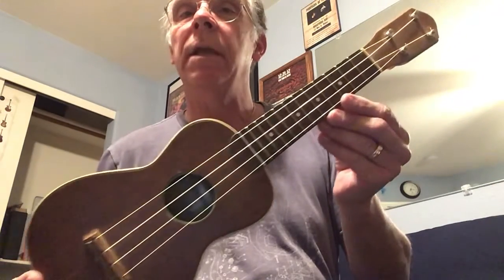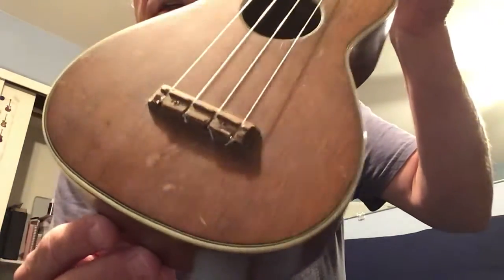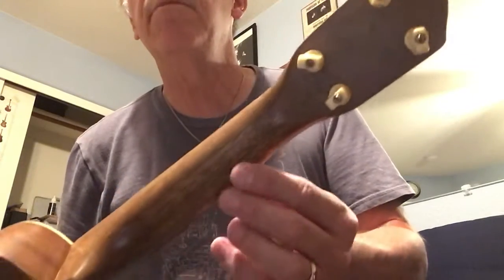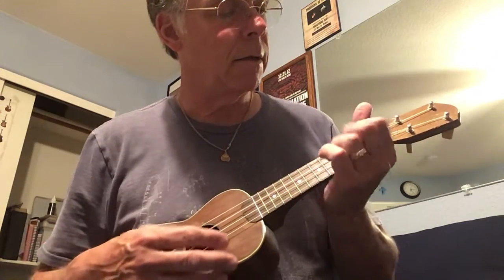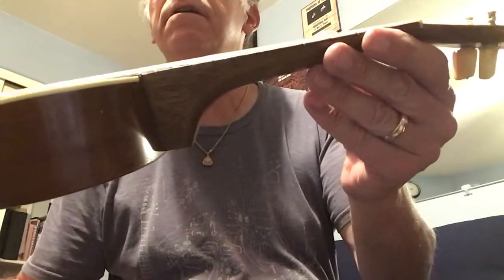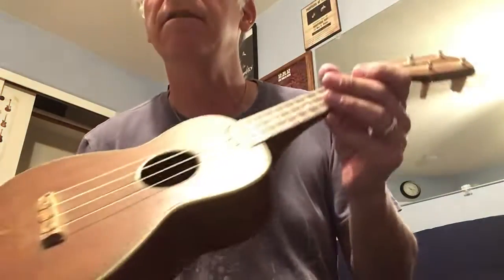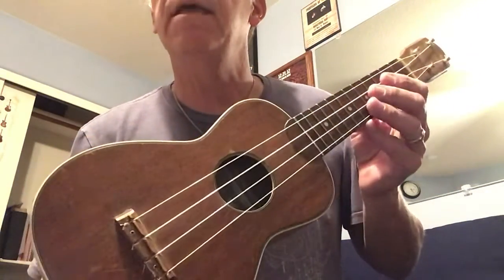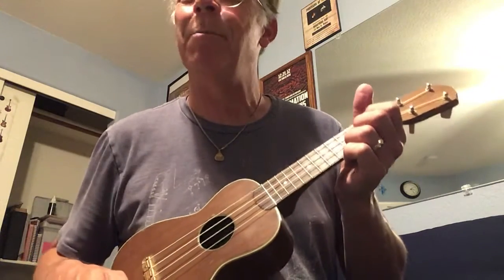1940s Supertone soprano ukulele demp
1940s Supertone soprano ukulele. For sale on Reverb and eBay.